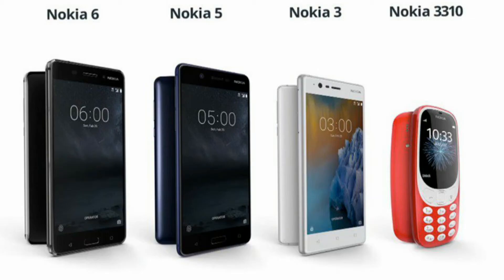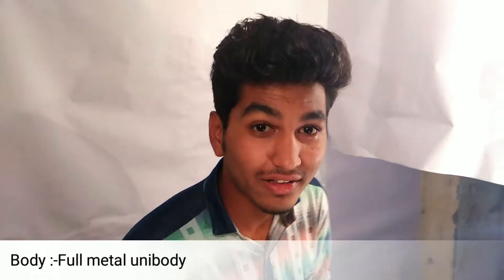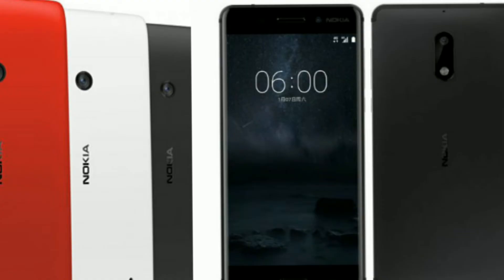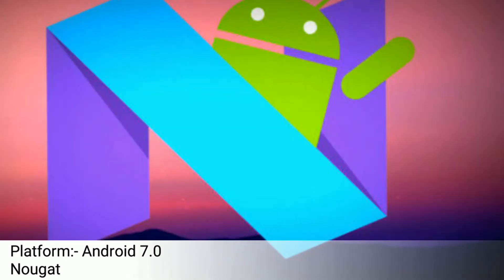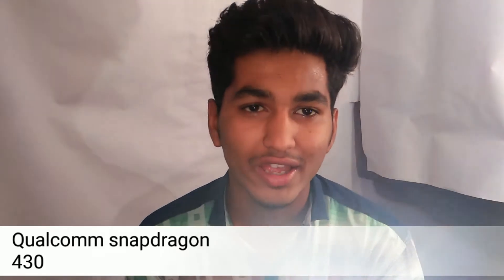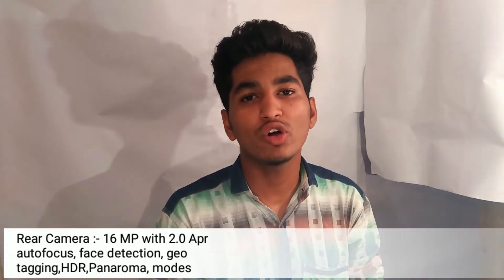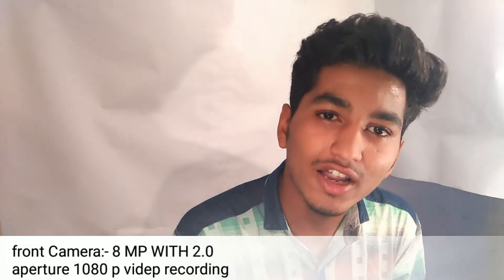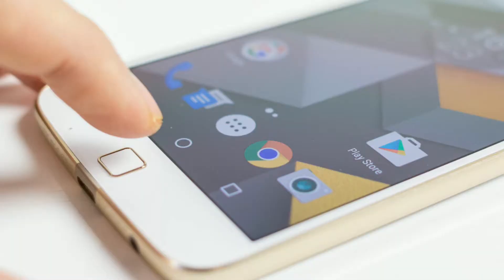Nokia 6 Full SPECIFICATIONS & MY OPINIONS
Nokia 6 description camera quality , processor , Display info , Sensor , pricing etc